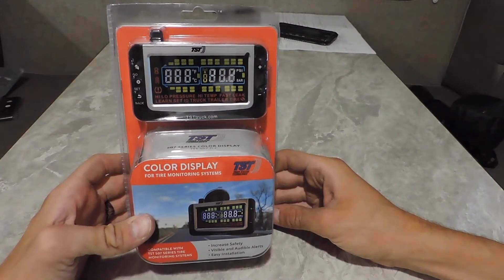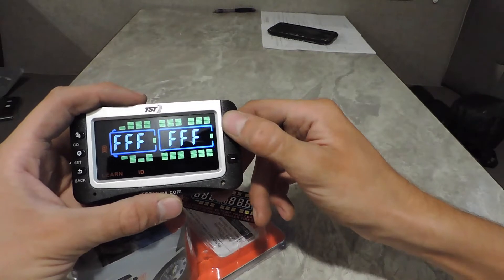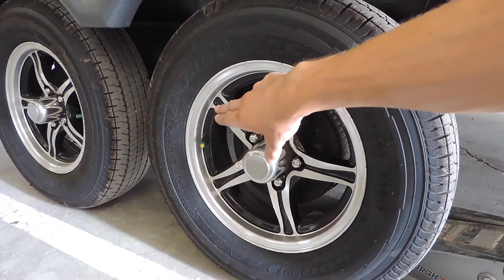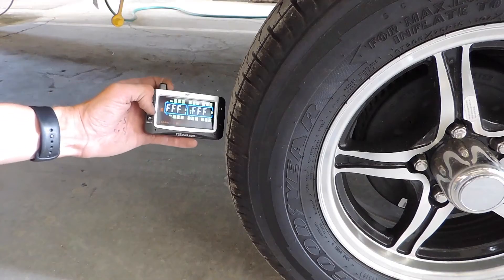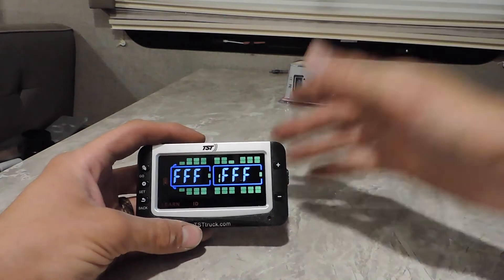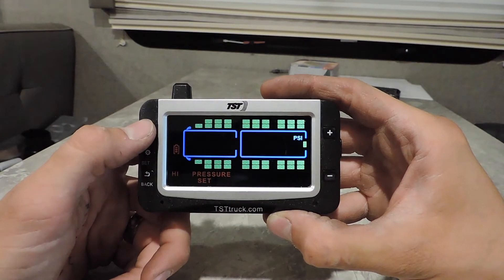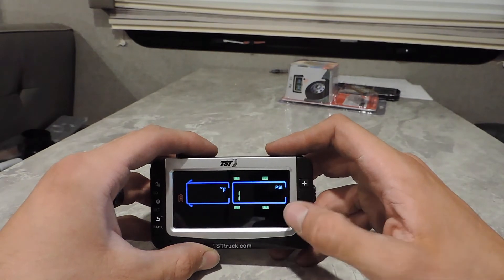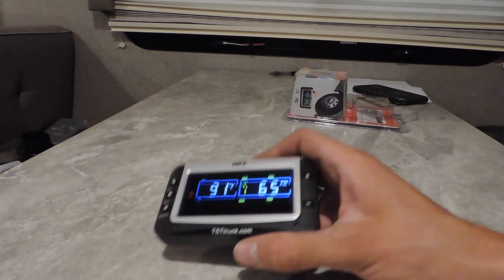How to Set Up a TST Tire Monitoring System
This video is a walk through on setting up a TST tire monitor.

Video Produced by:
Family Camping Service Center
13600 Interstate 27